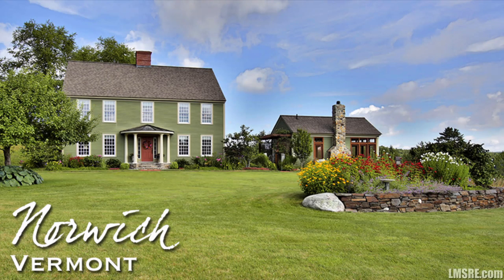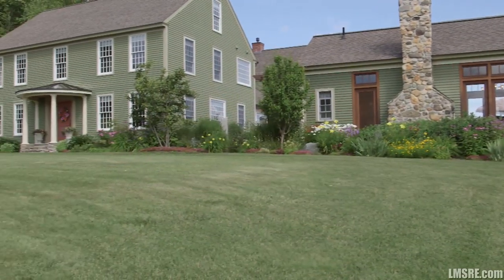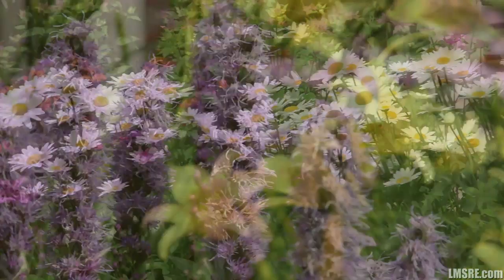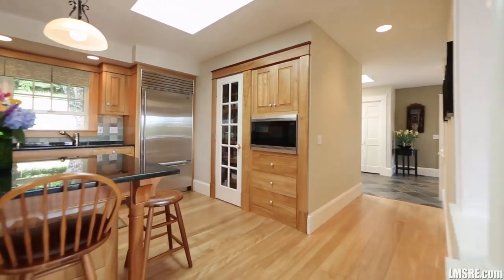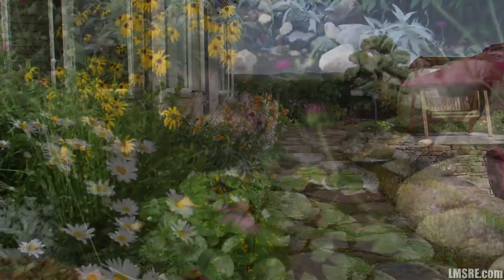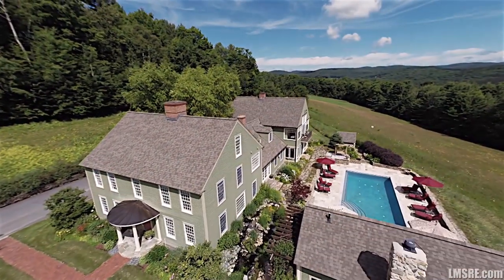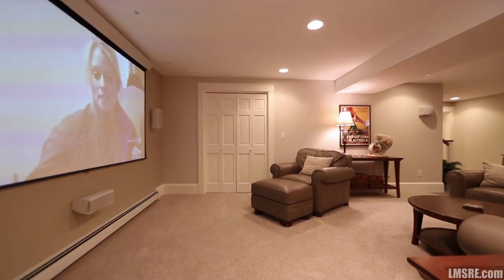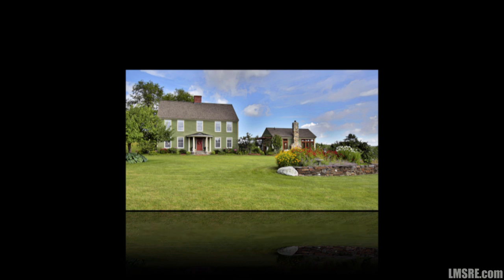Video of 354 Dutton Hill Road | Norwich, Vermont real estate & homes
- 354 Dutton Hill Road West is located in the desirable Bragg Hill Road neighborhood, approximately 2.3 miles west of the village of Norwich, Vermont and minutes from downtown Hanover, New Hampshire, home to well-known Dartmouth College. The small town charm of a Vermont village combined with the year-round arts and cultural attractions offered by an Ivy League College create a sense of sophistication with a quieter way of life. The area boasts myriad recreational opportunities - from the gentle waters of the Connecticut River to the mountain peaks of nearby world-class ski resorts. Access to three major metropolitan areas is made easy via the nearby interstate highway and a regional airport. The proximity to Dartmouth College and the renowned Dartmouth Medical Center make the Upper Valley a desirable location for those seeking a refined rural lifestyle

Constructed in 1995 and substantially expanded by the original owners in 2011, Dutton Hill blends the vernacular of the home’s Colonial exterior with the highest degree of interior fit and finish utilizing granite, marble, onyx, red birch and mahogany. Recent upgrades and additions include the creation of an exquisite master suite as well as a build out of the lower level of the house that now features a state of the art home theater and gym.  The house is further graced by a spacious gourmet kitchen with granite counter tops and top of the line stainless appliances that opens onto the formal dining room, a formal living room with fireplace, four-season porch overlooking the pool area, four additional bedrooms, and three additional spacious and beautifully appointed full baths. The house is benefitted by the highest degree of engineering in the state of the art systems.

With 35+/- acres of open pasture and mixed northern hardwood forest, Dutton Hill offers the sought after combination of both total privacy and long range mountain views. The house was sited with thoughtfulness by the current, original owners, who took great care to have the property fit unassumingly into the Vermont countryside. Maintained lawns, extensive perennial gardens, fieldstone walkways and buried underground utilities add to the property’s sense of place in the landscape. The extensive outdoor recreation and entertaining area includes a heated, in ground saltwater pool with automatic cover, outdoor kitchen, extensive patio areas, a water garden and a beautifully executed and fully equipped pool house with floor to ceiling windows that take in the long range views, a kitchenette, bath and fireplace.

Dutton Hill’s overwhelming appeal – combining the simple pleasures of a country location with the lifestyle amenities of a nearby Ivy League College - make this one of the very best of Vermont country properties on the market today. As a seasonal country retreat or a place to make your year round home, Dutton Hill offers an opportunity to establish oneself at one of the Norwich and Hanover’s finest homes.